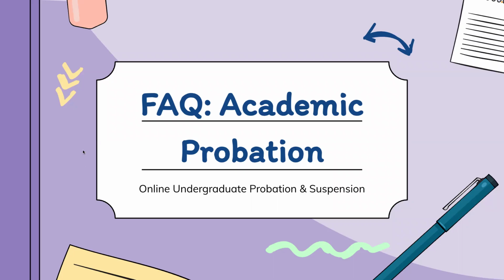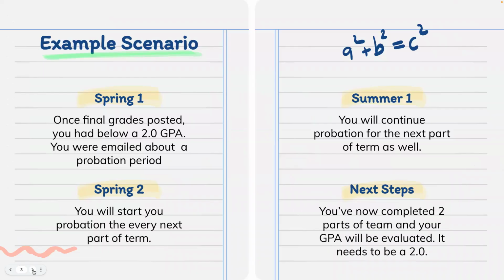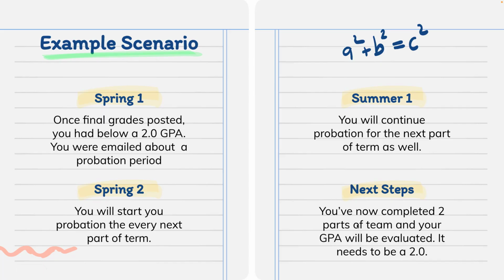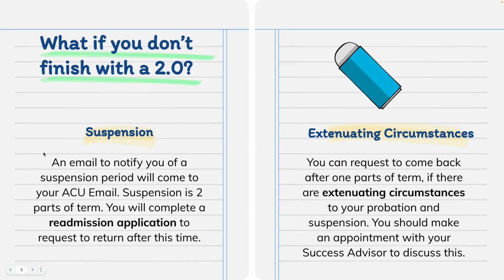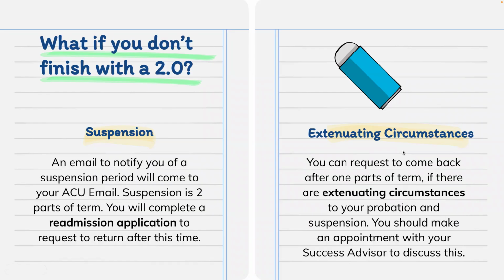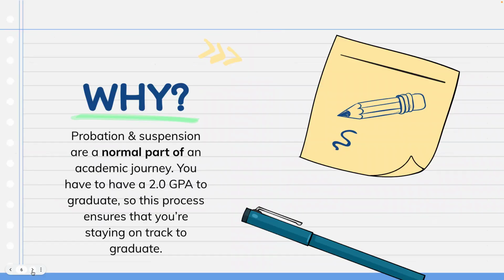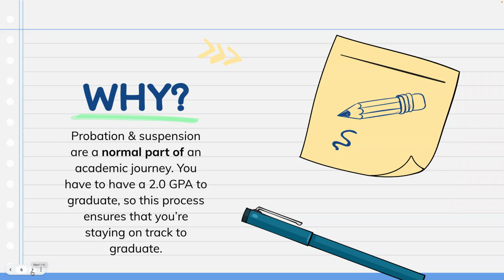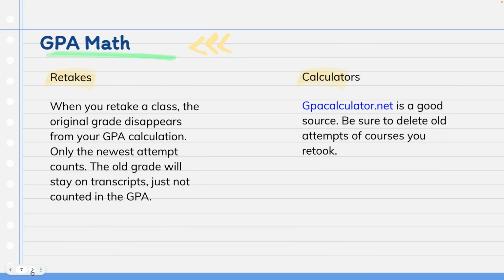The Probation/Suspension process